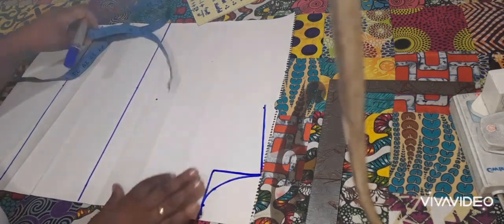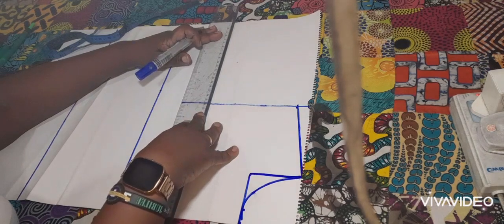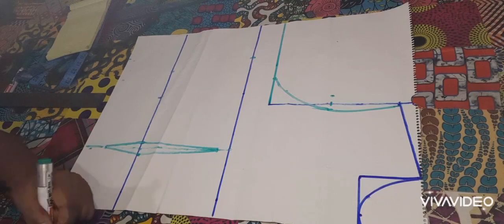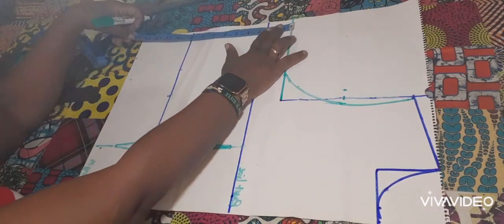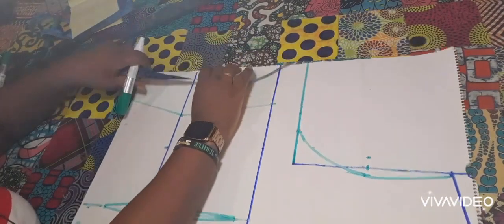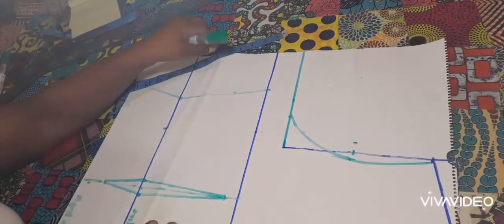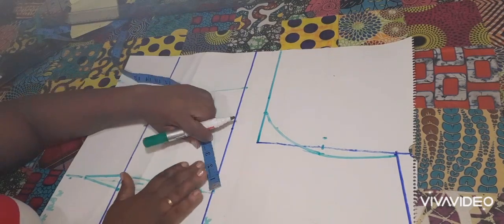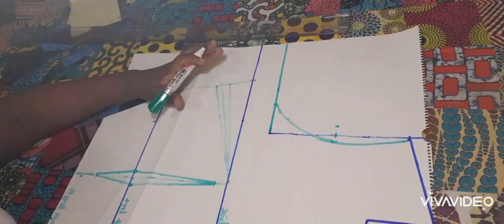DRAFTING A BASIC BODICE WITH WAIST AND SIDE DART （Beginner friendly）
This video will show you how to draft a basic bodice pattern which can be used to create any type of Blouse or Top.
Kindly drop your feedback, suggestions and comments.